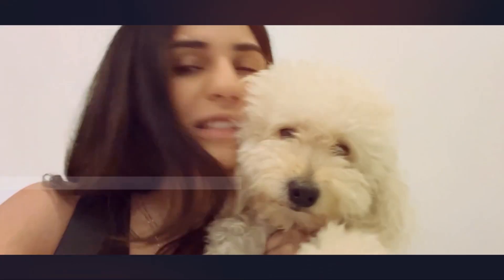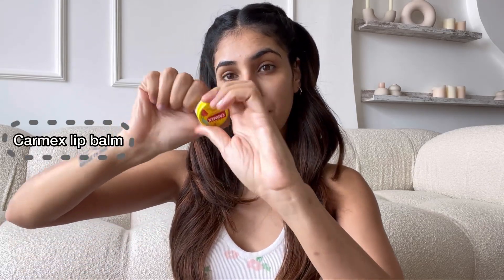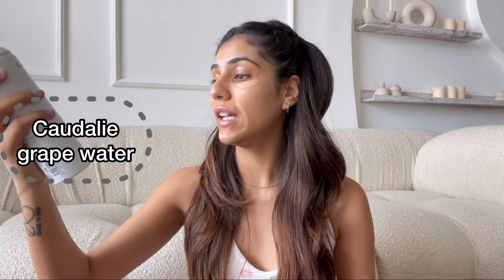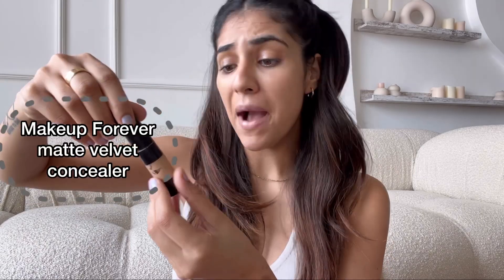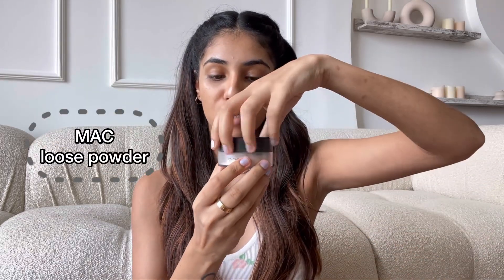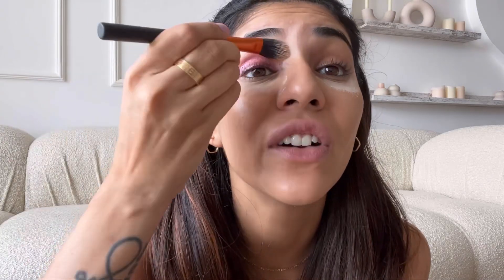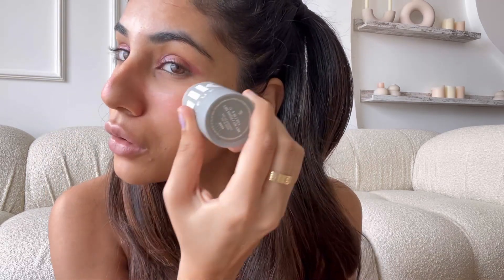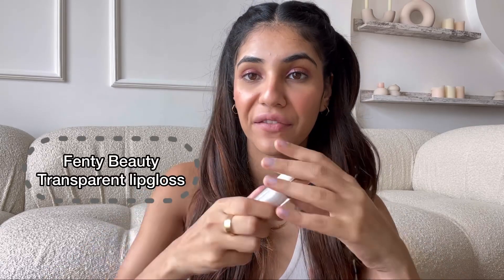How I do my glowy makeup